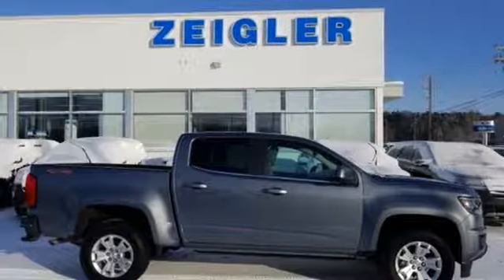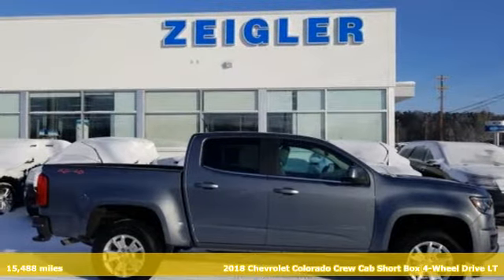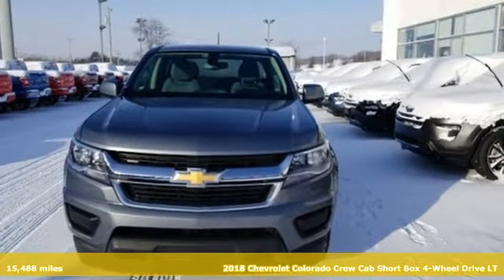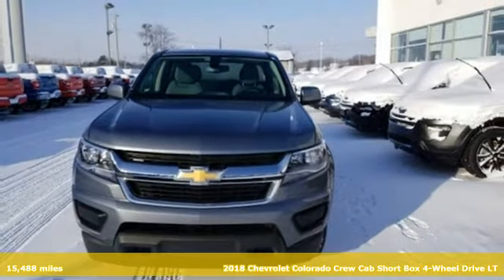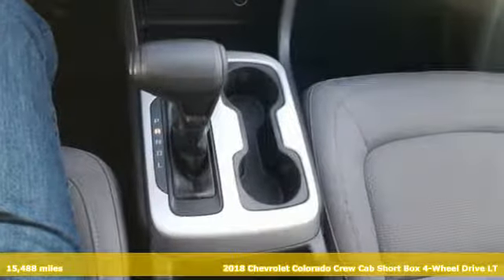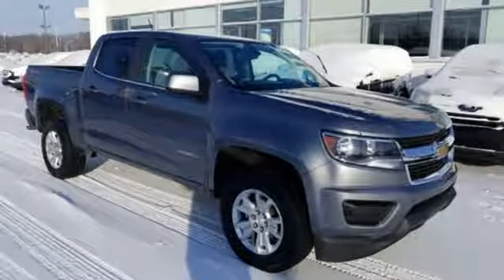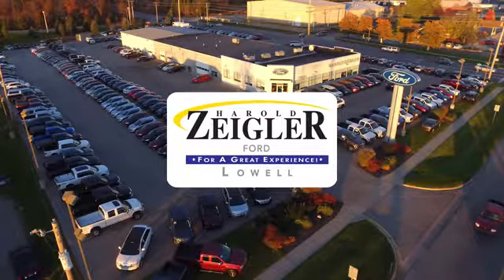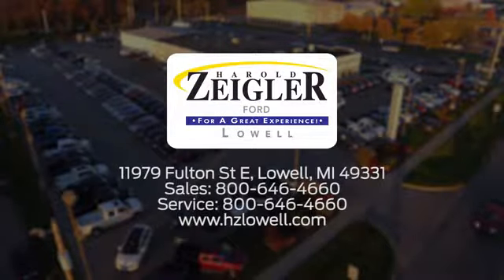2018 Chevrolet Colorado Grand Rapids MI Lansing, MI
Year: 2018
Make: Chevrolet
Model: Colorado
Trim: LT
Engine: V6
Transmission: 8-Speed Automatic
Color: Gray
Interior: jet black dark ash
Mileage: 15488
Stock #: L15737
VIN: 1GCGTCEN0J1283491
Blade Silver Metallic 2018 Chevrolet Colorado LT 4WD 8-Speed Automatic V6 ONE OWNER, ACDCIDENT FREE AUTOCHECK, Colorado LT, 4D Crew Cab, V6, 8-Speed Automatic, 4WD, Blade Silver Metallic, Preferred Equipment Group 4LT.brbrRecent Arrival!brbrbrAt Zeigler Ford, Home of the BEST PRICE GUARANTEE & GUARANTEED FINANCING, we take pride in treating our customers like family, ensuring that your experience is one that you will never forget. Every vehicle has been through a 172 point safety inspection completed by a certified technician and fully detailed. Pre-Owned Ford Vehicles 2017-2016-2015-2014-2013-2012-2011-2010 Ford Escapes, Fusions, Focus, Edges, Flex, F- Series, Heavy Duty Diesel Trucks and more For sale. We are proud to service customer's saving you time & money on any New or Pre-owned vehicle! See dealer for complete details, dealer is not responsible for pricing errors, all prices, plus tax, title, plate, and doc fees. Serving Michigan and all of our surrounding cities like Grand Rapids, Lansing, Kalamazoo, Muskegon, Grand Haven, Holland, Wyoming, & including West Michigan, and anywhere in the great state of Michigan. Some of our used vehicles may be subject to unrepaired safety recalls. Check for a vehicle's unrepaired recalls by VIN Zeigler Ford-a€œFOR A GREAT EXPERIENCEa€.

Address:
11979 East Fulton St